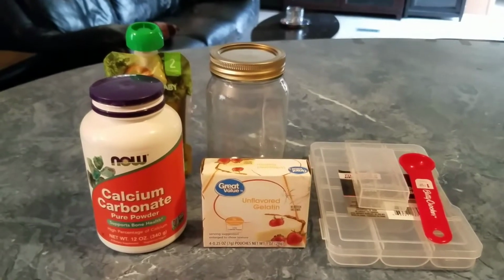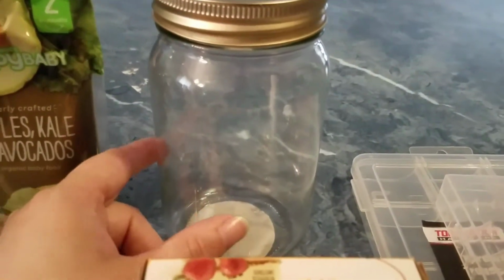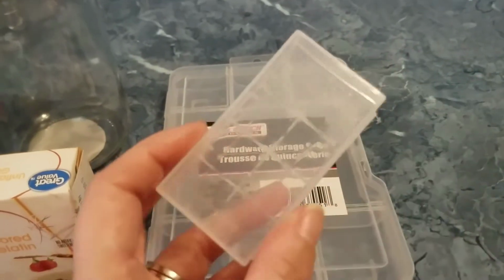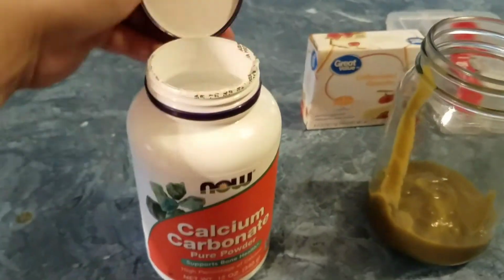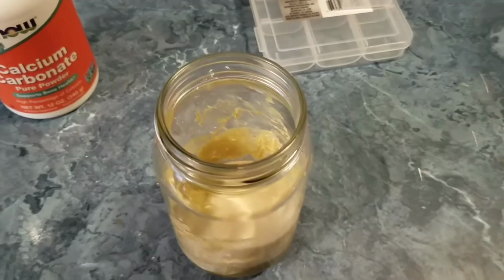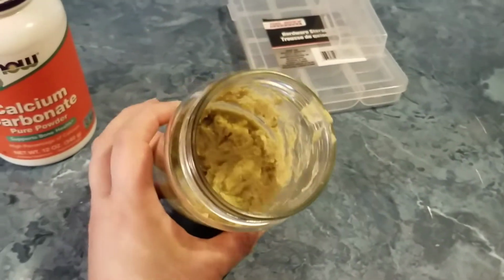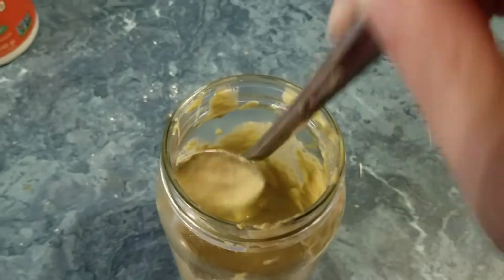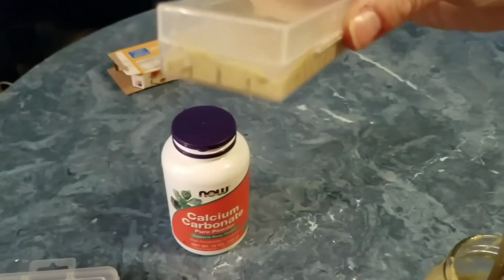(Mystery snails)"How to: Make mystery snail food"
Hey guys, This video will be about me showing and talking to you step by step to make snail food. It's very easy to make and only takes 10 minutes. I hope you guys enjoy this video.